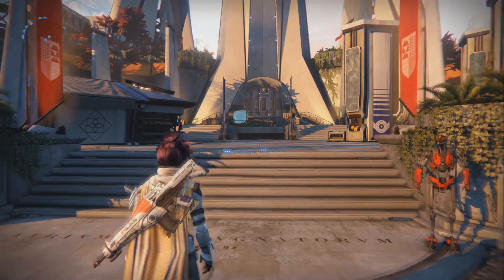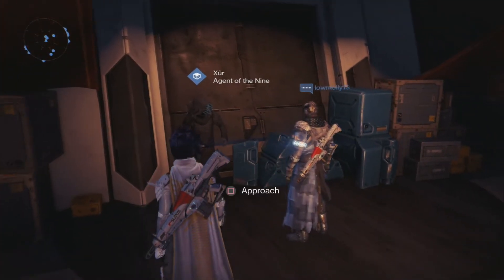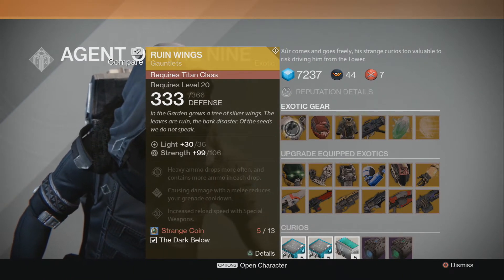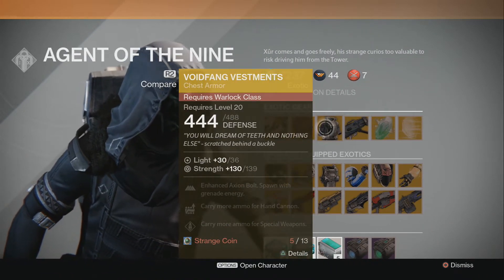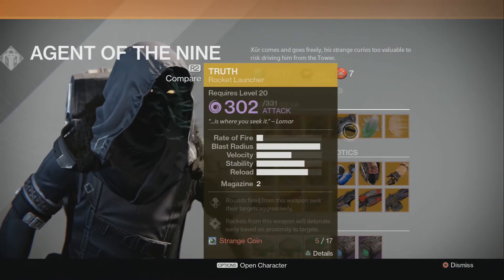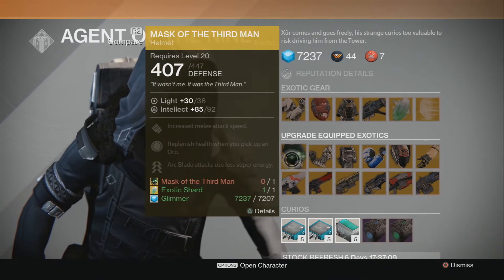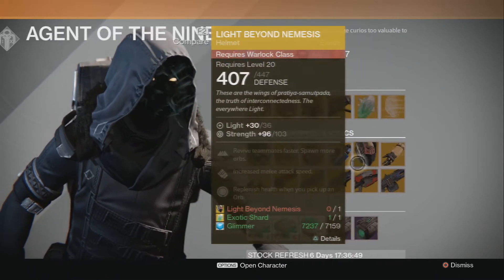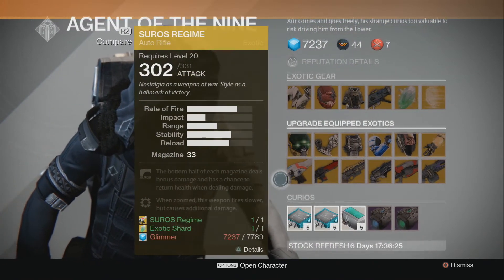"DESTINY EXOTIC GEAR" XUR AGENT OF THE NINE "STRANGE COINS" EXOTIC WEAPON UPGRADES "EXOTIC SHARDS"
Check Out No Scope Glasses

Hey welcome to the official channel of MFK Clickz! I'm a member of the TritanArmyV2. So a little about my channel, I post the latest and greatest  Destiny content. Each week I will show where Xur Agent of the Nine is located and what he has for sale. Also I'll be showing guys glitches for the raids and other helpful tricks for those of you that prefer to play legit! I really hope you guys enjoy the Destiny content I post, and if you do, likes and new subscribers are always appreciated!

Outro -Monstercat "Flights"

I in no way claim to be the founder or creator of anything posted on my channel. Anything posted is simply for educational and entertainment purposes only.